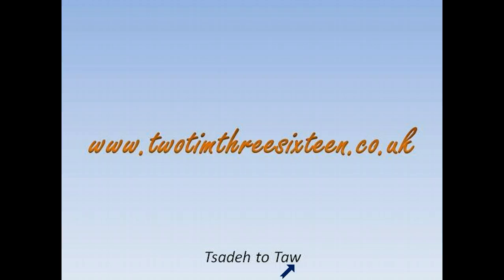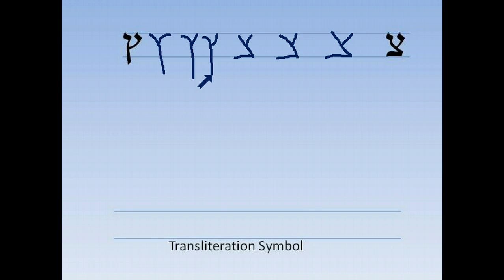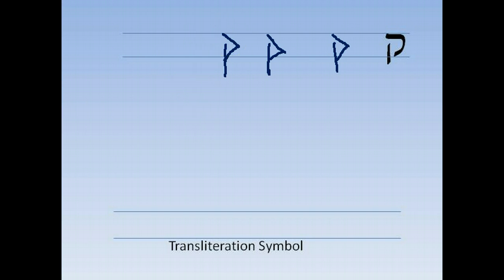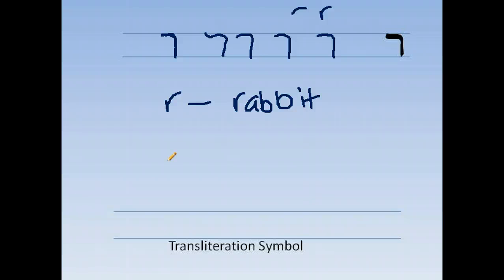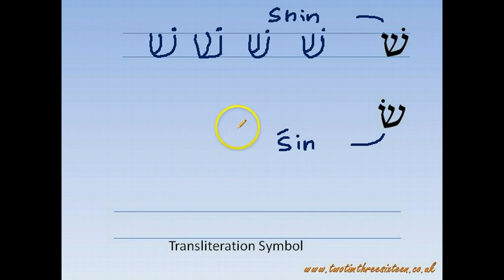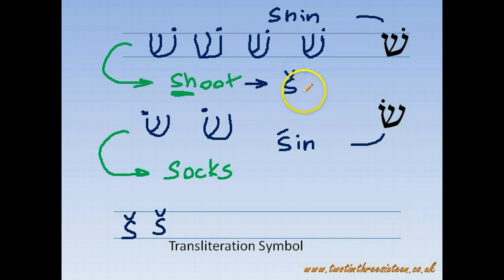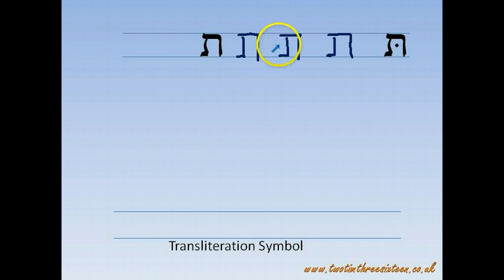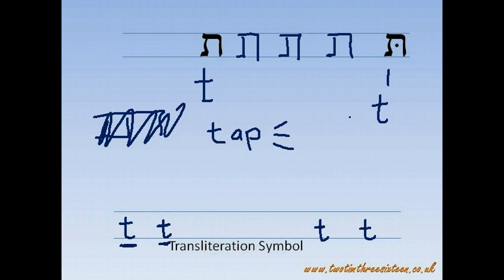Tsade-Taw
Description of the last letters of the Hebrew Alphabet.